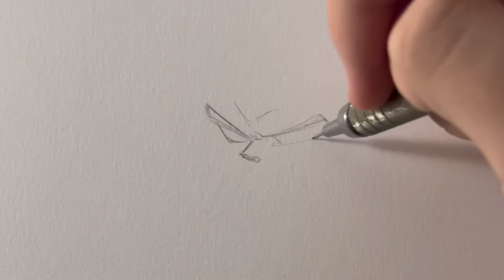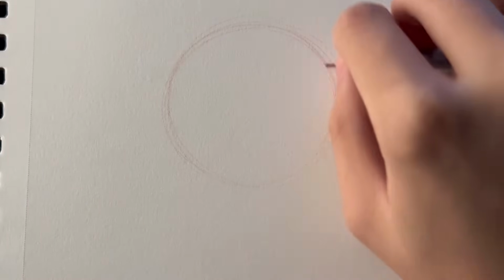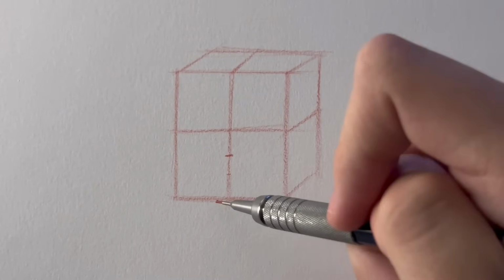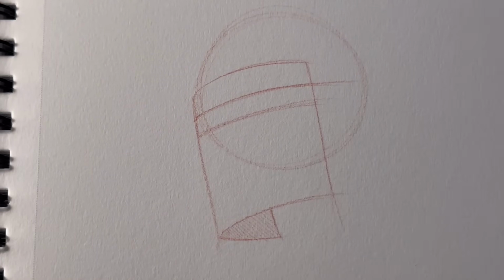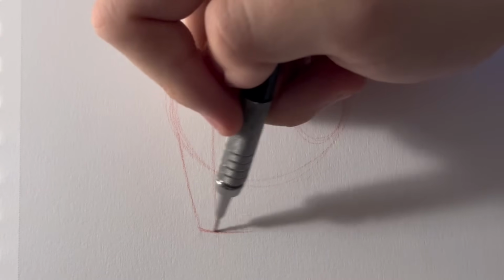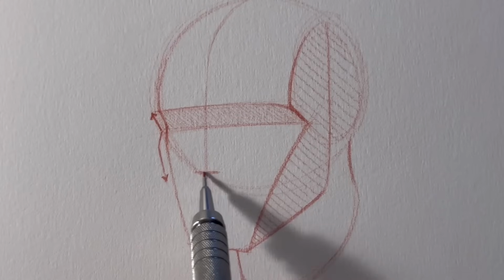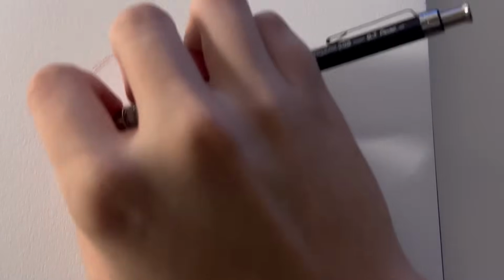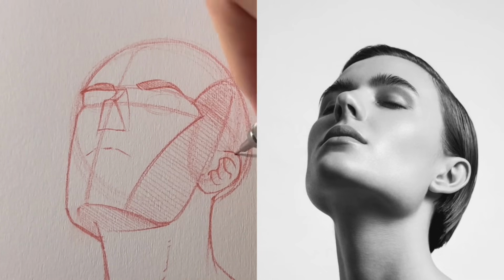How I Practice Heads (made easy)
Sorry for traumatizing you 20 seconds in… 😭🤷‍♂️